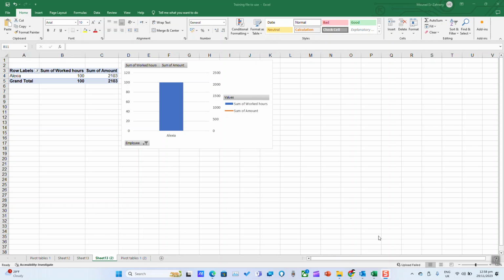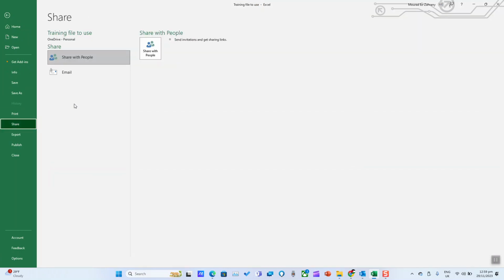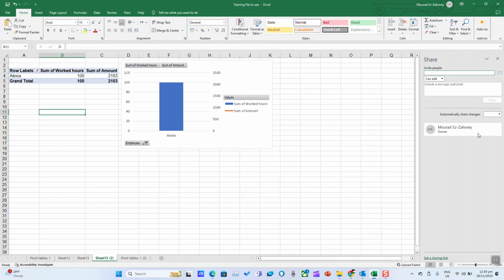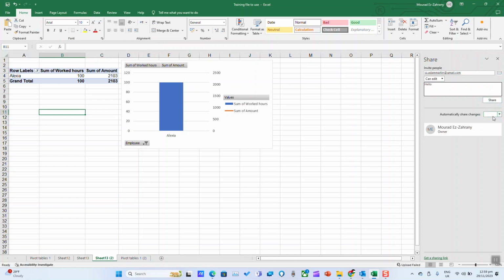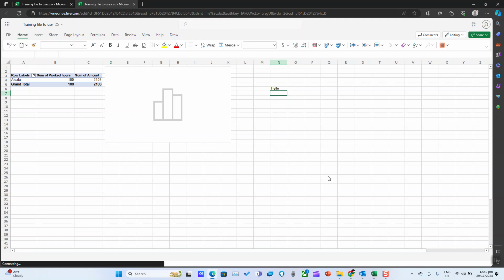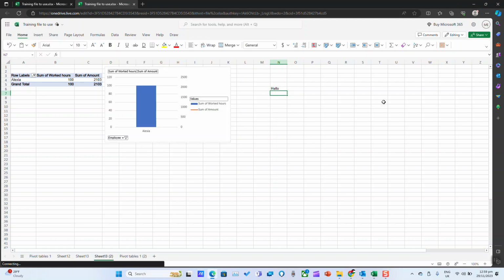Collaborating on Excel Workbooks Simultaneously: A Guide to Co-Authoring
Unlock the power of teamwork with our latest video, "Collaborating on Excel Workbooks Simultaneously: A Guide to Co-Authoring"! 🎥📊 Learn how to effortlessly work together in real-time on Excel spreadsheets, streamline your workflow, and boost productivity. We'll walk you through the essential features, tips for seamless collaboration, and best practices for co-authoring your workbooks. Whether you're working on a project with colleagues or managing shared data, this guide will help you make the most of Excel's collaborative capabilities. 🚀💻